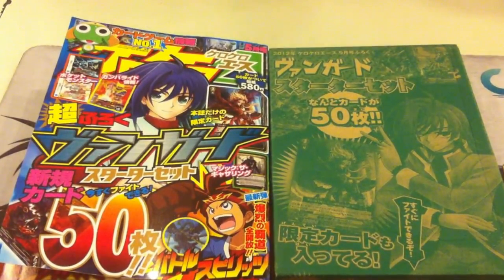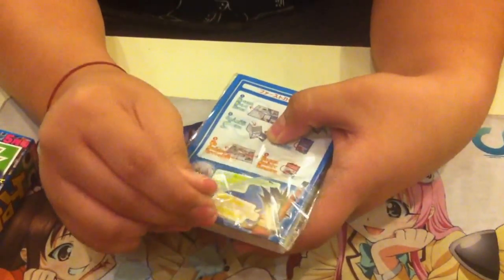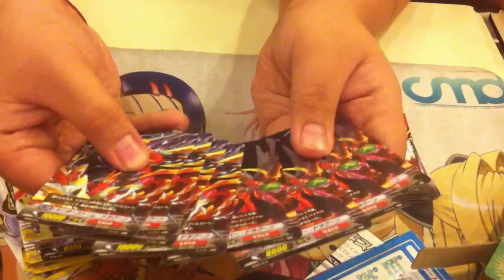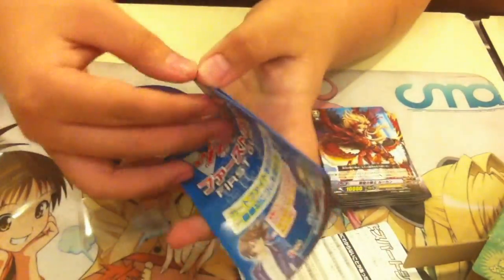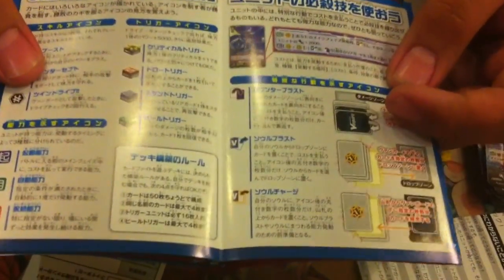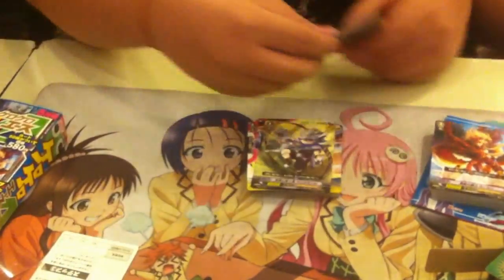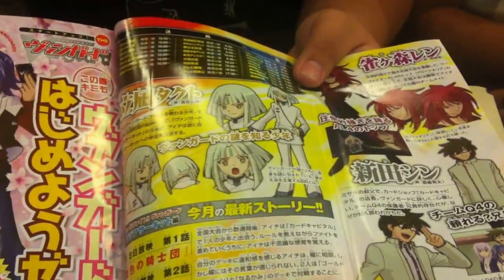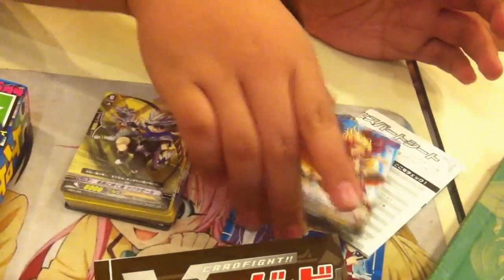Review of the new KAD deck for gold paladin and narukami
i have a feeling its first in youtube, HOHO LOL.